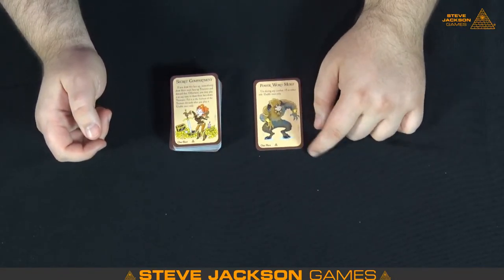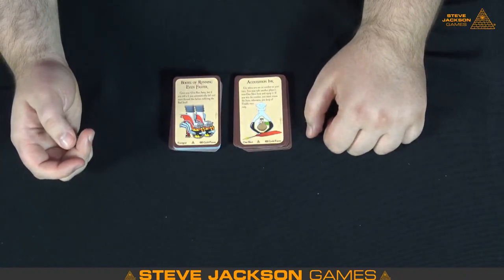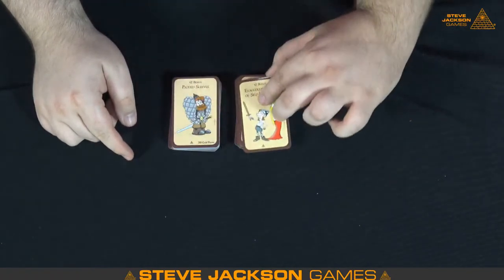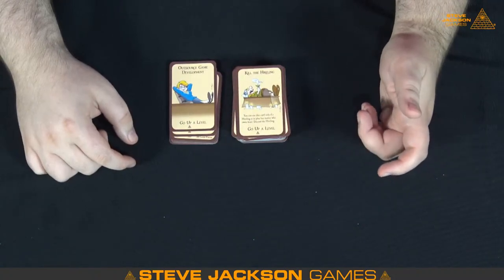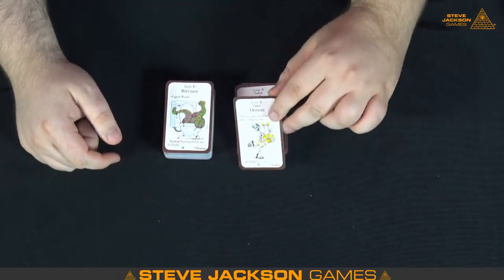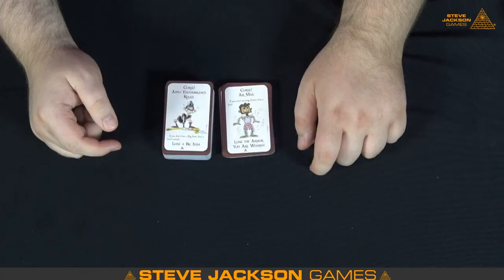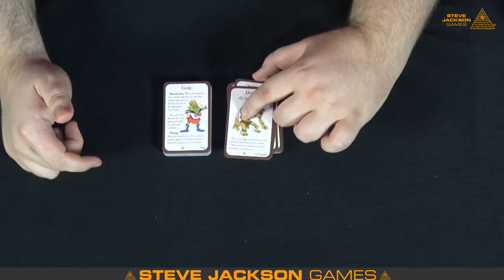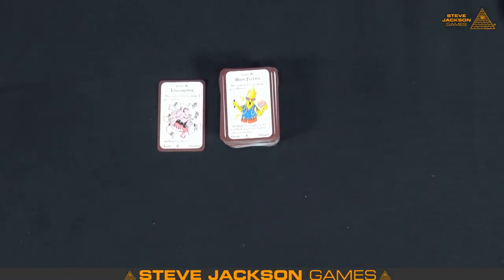SJGames Live! Unboxing Munchkins & Mazes with Hunter!